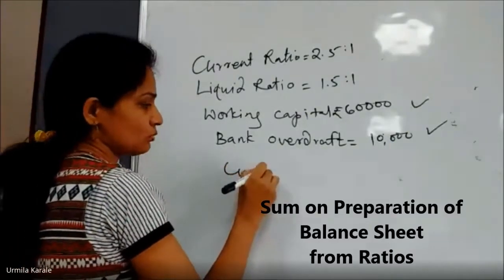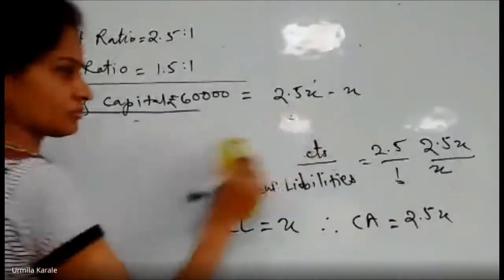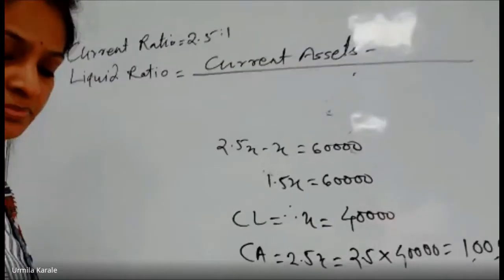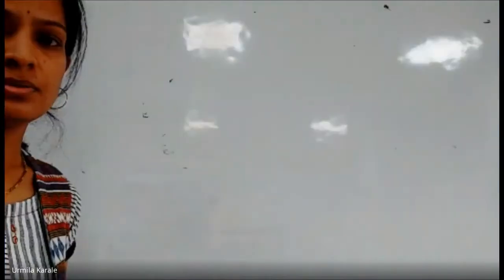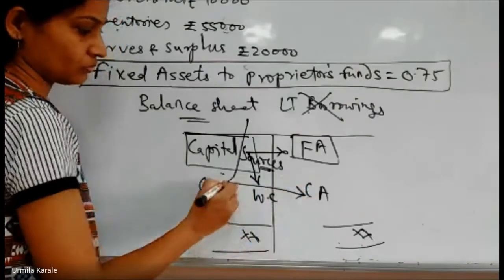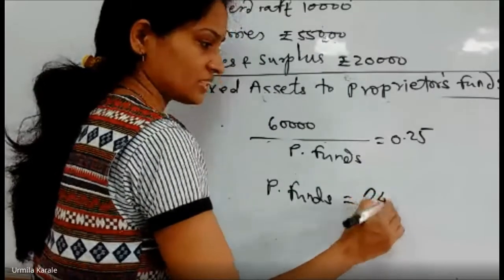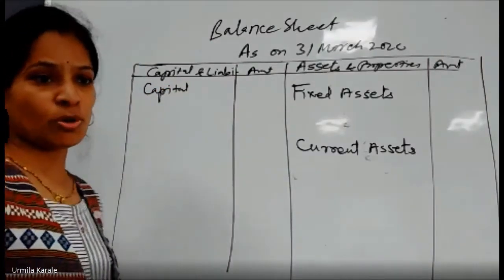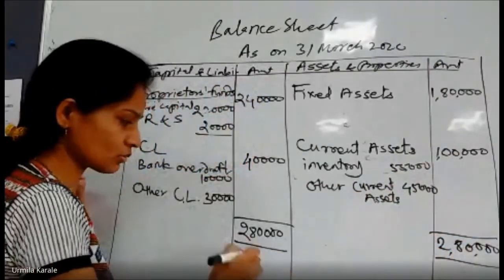Ratio Analysis: Preparation of Balance Sheet from Ratios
This video contains a practical sum on how to prepare a balance sheet from the given ratios.

Ratio Analysis: Preparation of Balance Sheet from Ratios by Karale Urmila, Assist.